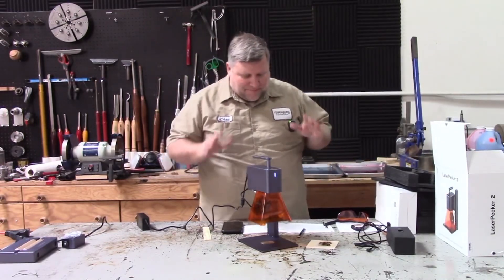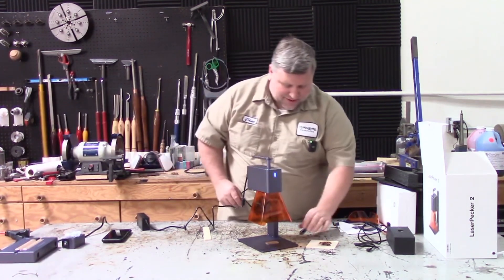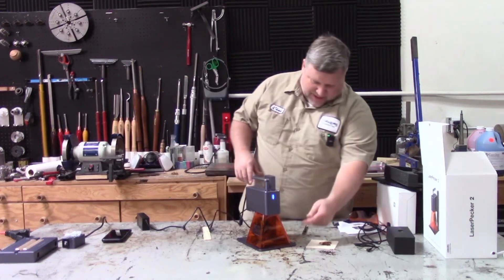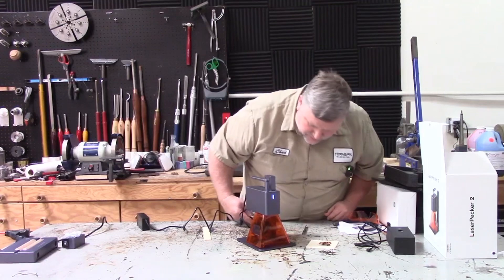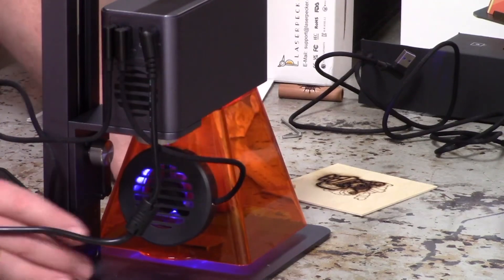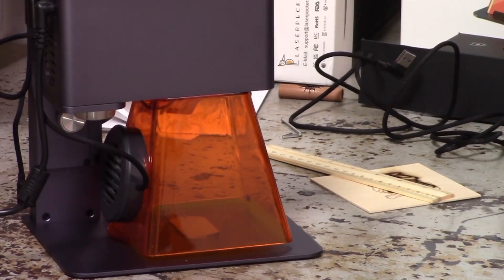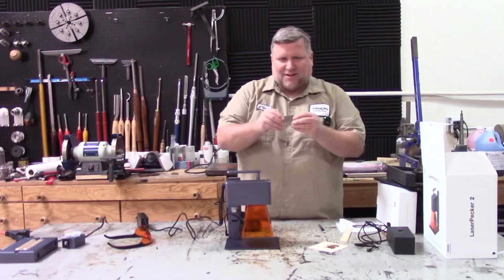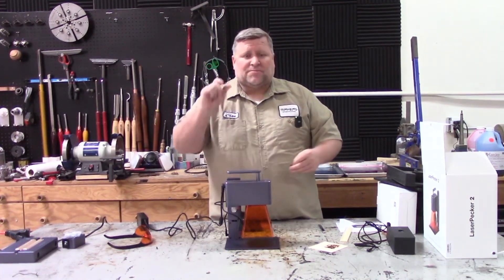Part 4: Laser Pecker 2: Stainless Steel first attempt- Will it work?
In this 4th installment on the Laser Pecker 2 I make my first attempt at engraving a stainless steel dog tag.

UPDATE: Raffle completed on 4/24/23
WANT TO WIN THIS LASER?!
Once I have a few more videos with this laser I plan to give it away. (raffle style)